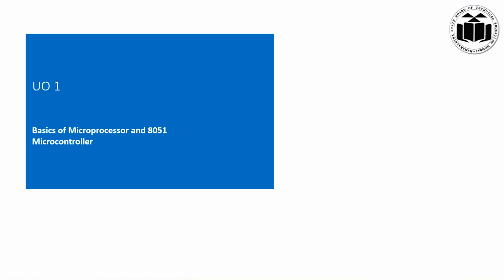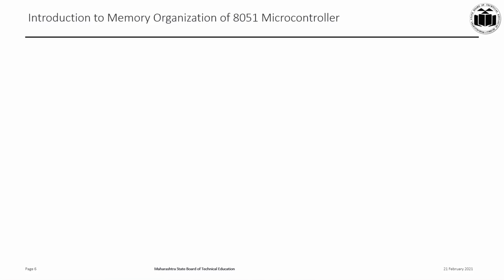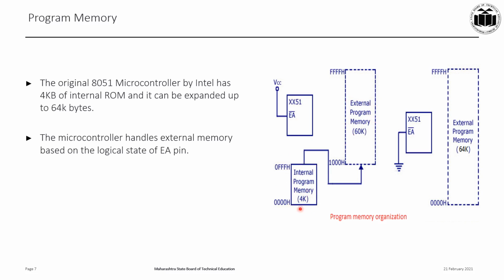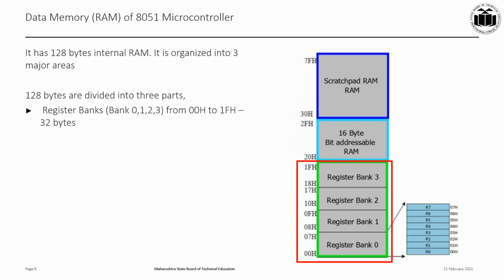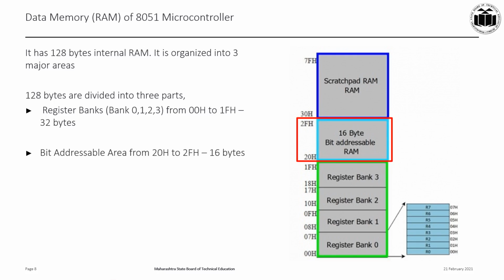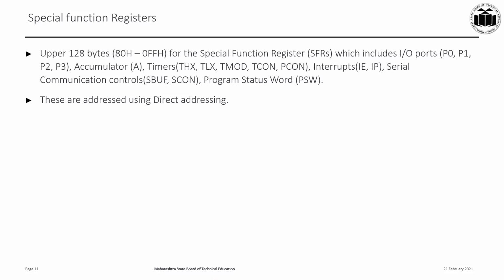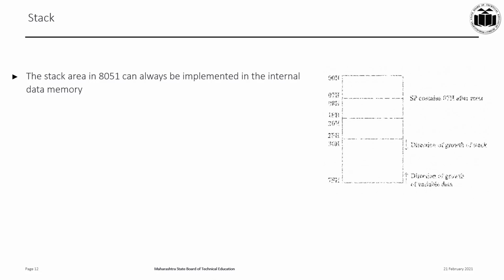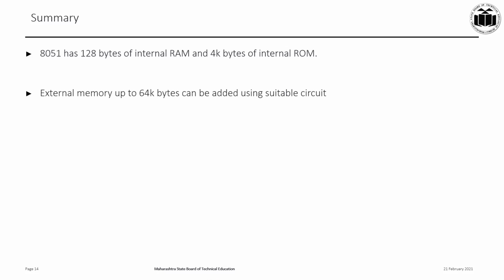1 3 3 Memory Organisation